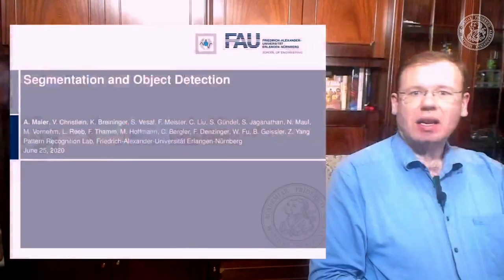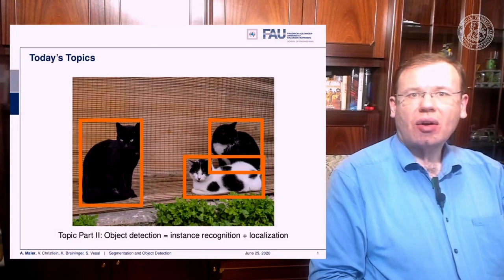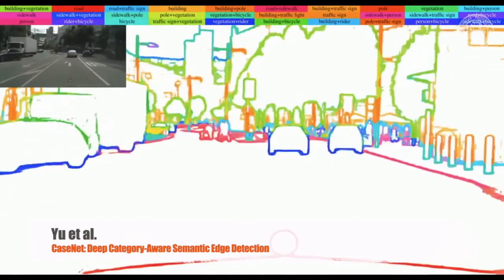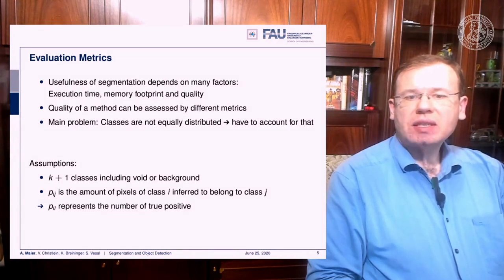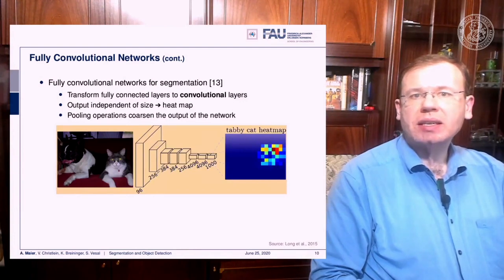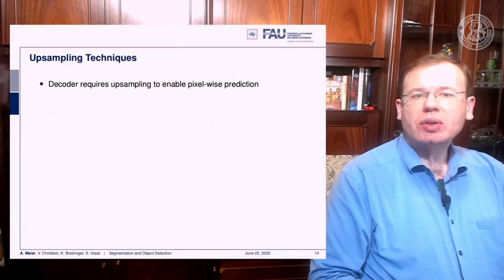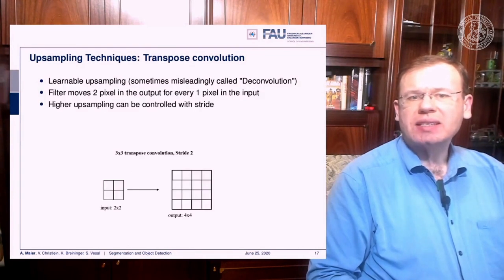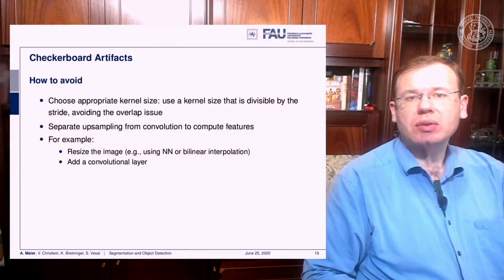Deep Learning: Segmentation and Object Detection - Part 1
In this video, we introduce the concepts of segmentation and object detection. For image segmentation, you use a CNN encoder in combination with a CNN decoder. We introduce several concepts on how to perform the upsampling in der decoder.

Music References
Silent Partner - Micro Fire
Ethan Meixsell - Demilitarized Zone
Ugonna Onyekwe - End of Time

Further Reading:
A gentle Introduction to Deep Learning